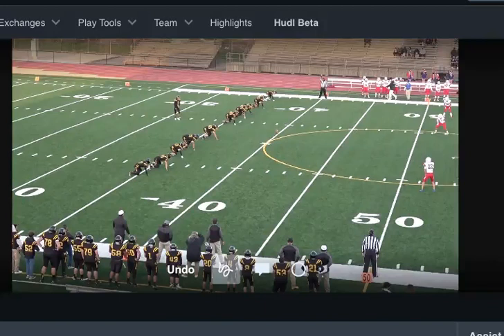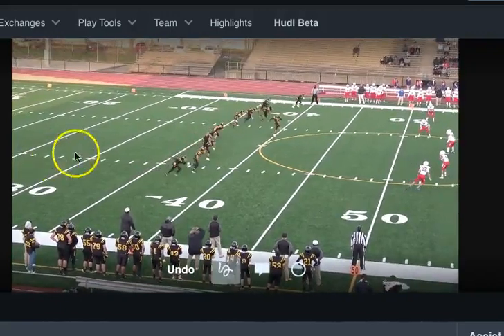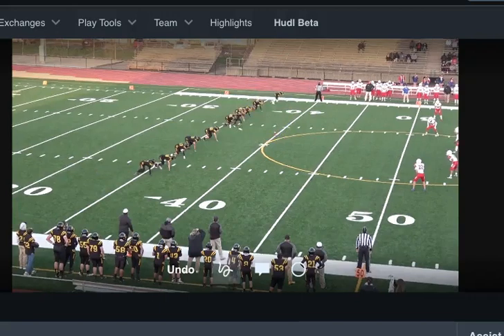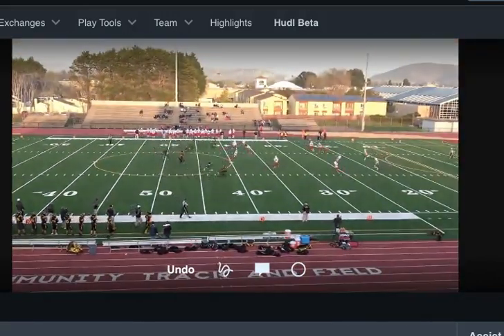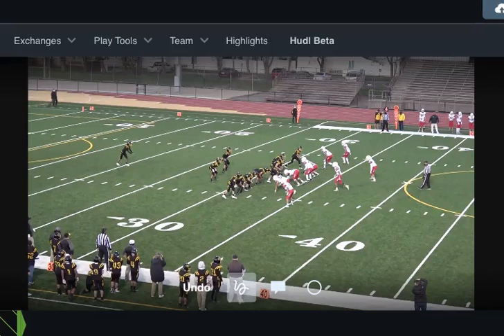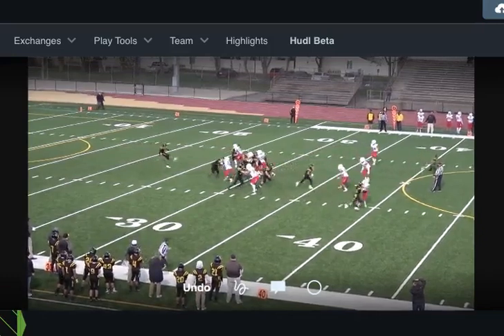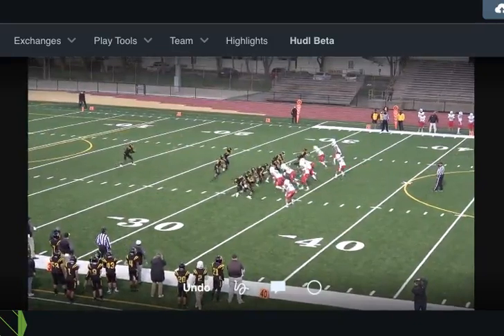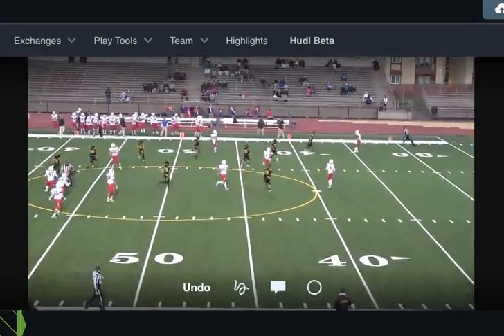ST Film vs San Marcos